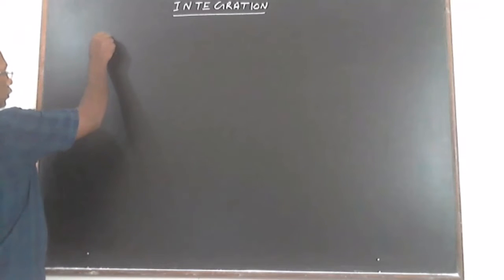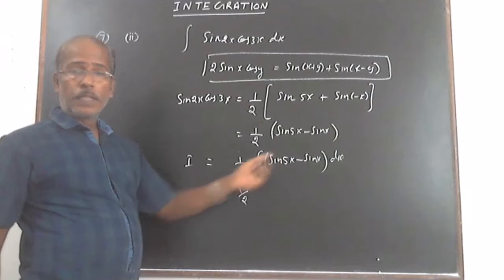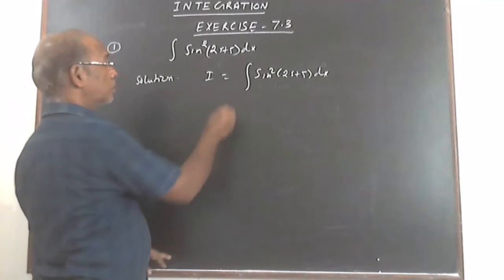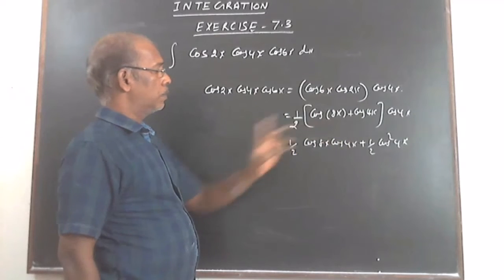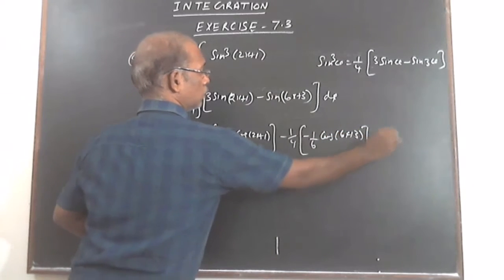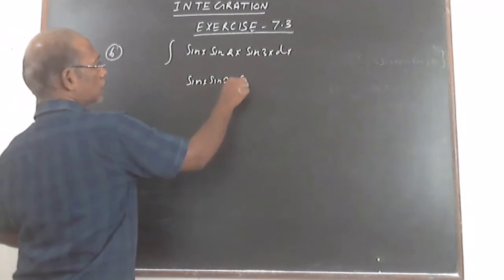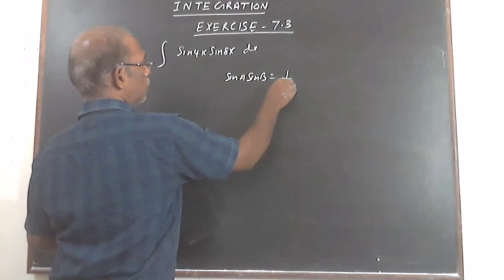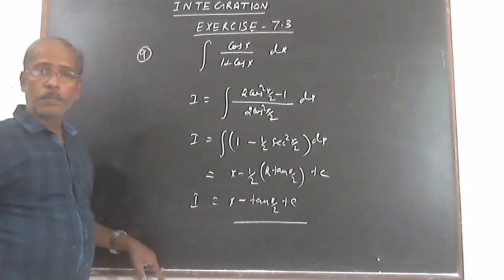INTEGRATION EXERCISE 7. 3 PART- 1 MATHEMATICS-12 NCERT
EDUCARETAKER CHENNAI
MADIPAKKAM